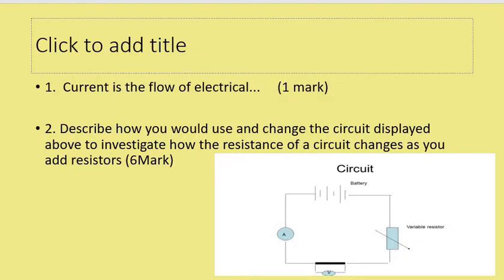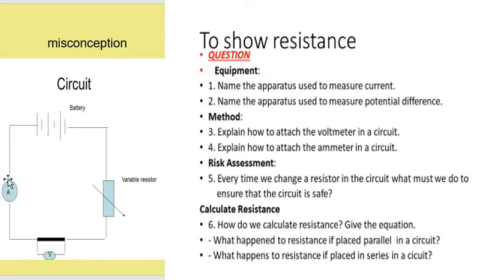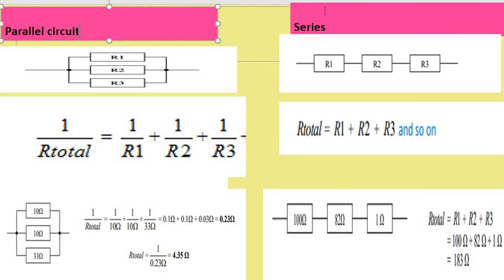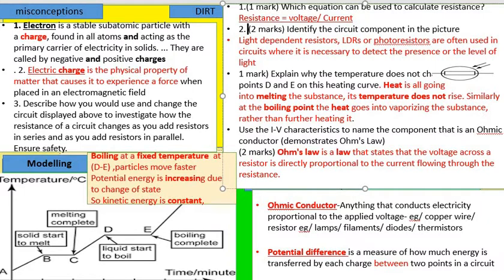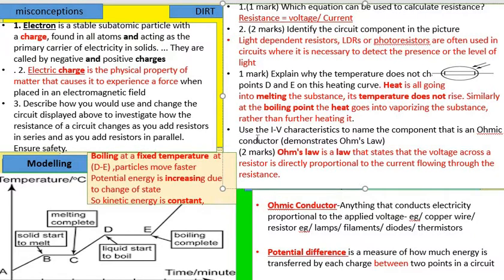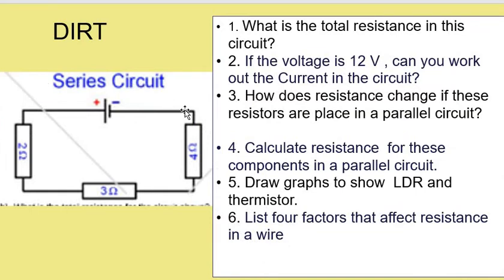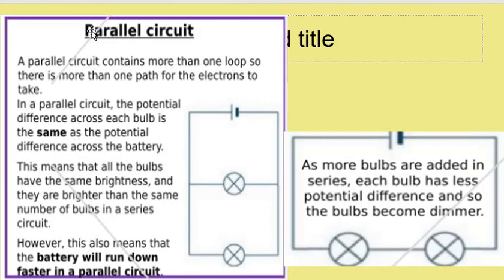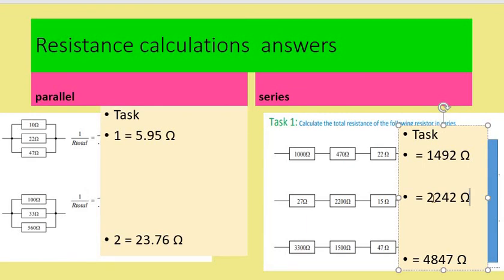08 Jun WCF Yr 10 PhysicsMTR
Explain how to set up  a practical for resistance
Complete calculations to work out resistance and parallel circuits
Examine a Heating curve and describe the changes in temperature, state and energy.
Differentiate between current and electrons.